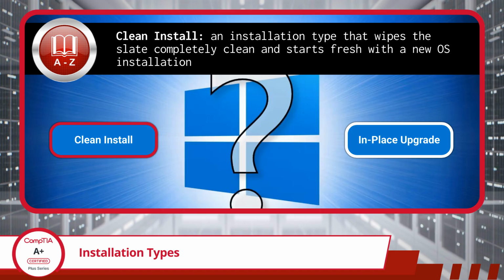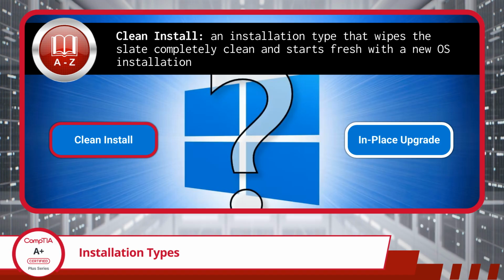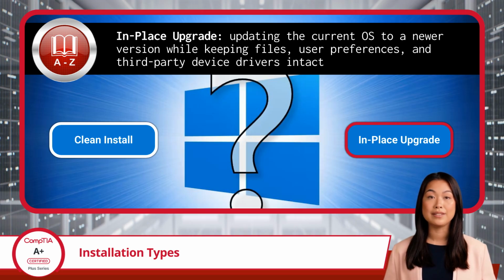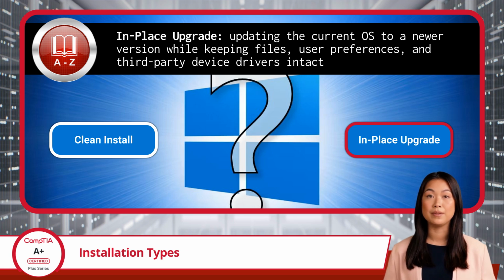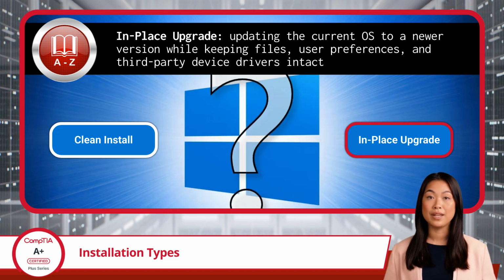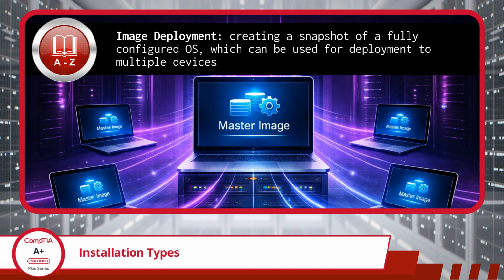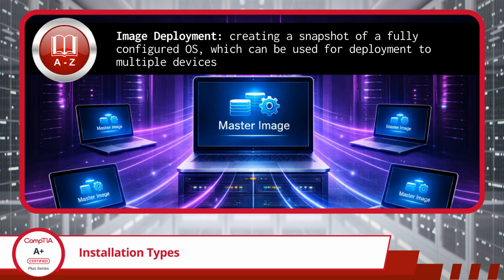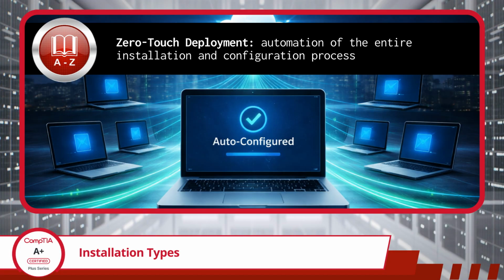CompTIA A+ Core 2 (220-1202) | Installation Types | Exam Objective 1.2 | Course Training Video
CompTIA A+ Core 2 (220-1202) | Exam Objective 1.2 | Given a scenario, perform OS installations and upgrades in a diverse environment - Installation Types